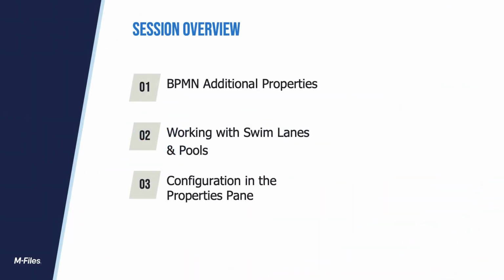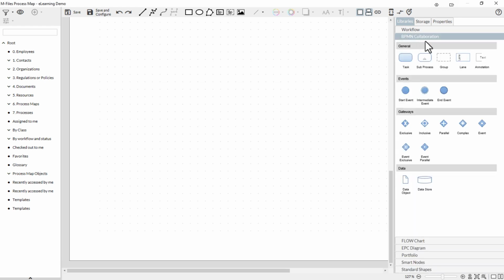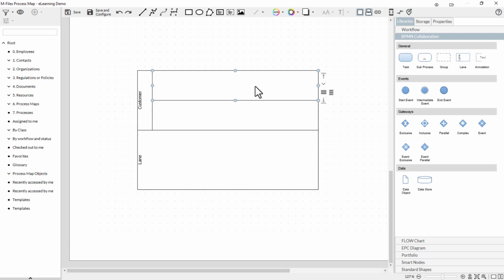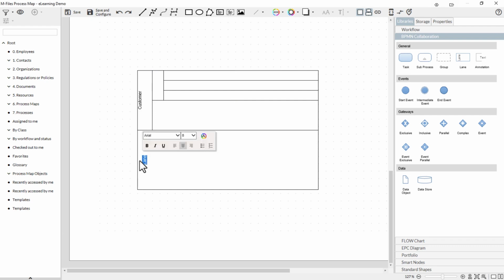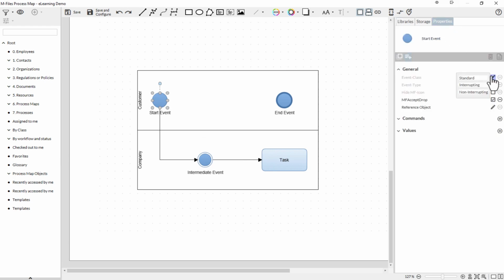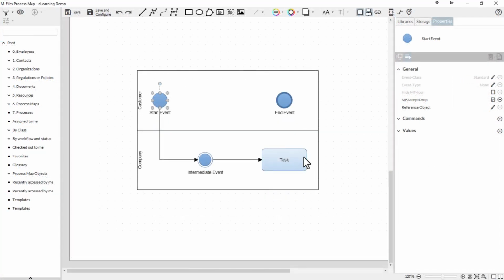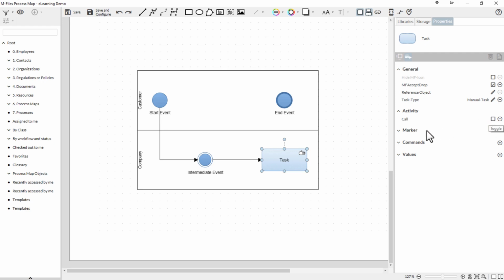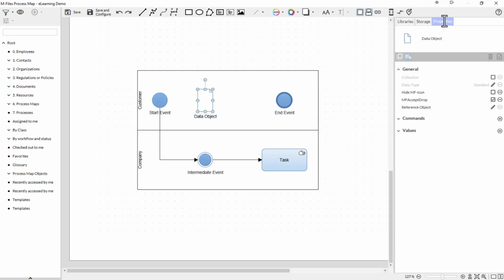BPMN Additional Properties | M-Files Process Maps 2.0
In this video we will give you an overview of the BPMN additional properties. We will explain the concept of pools and swim lanes.